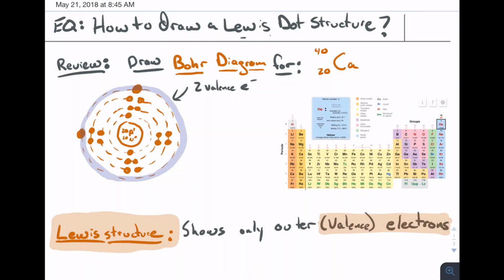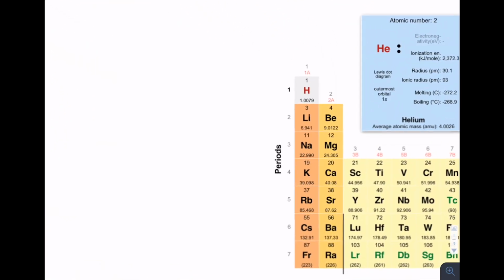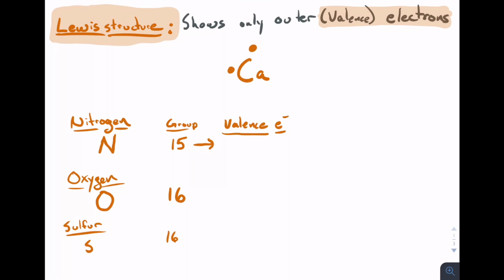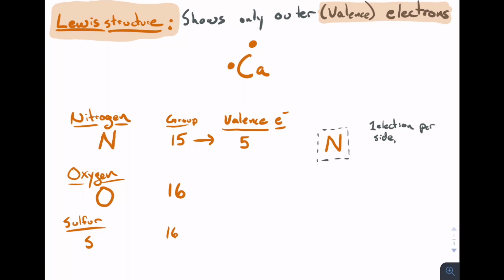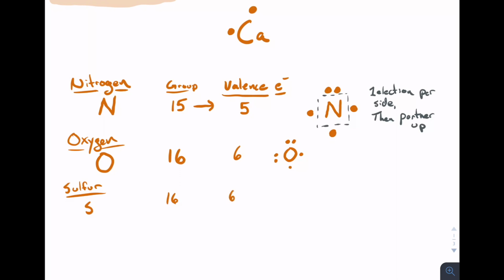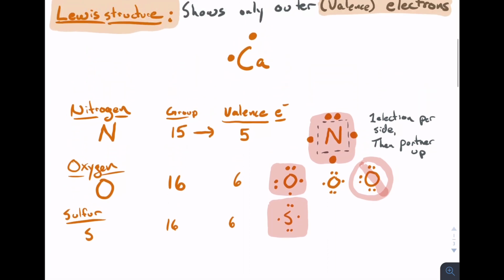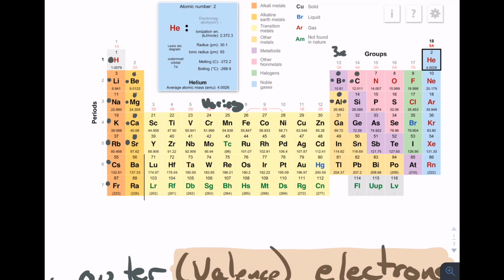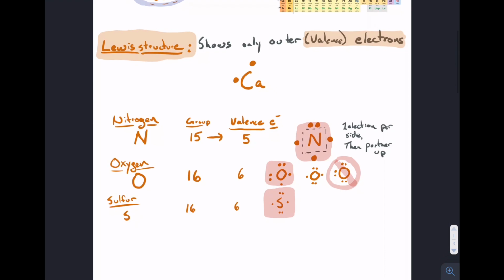EQ: How to draw lewis dot structures.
This video is about How to draw lewis dot strucutres.